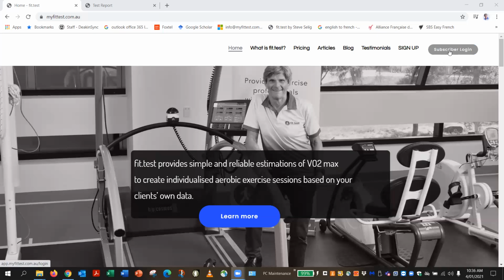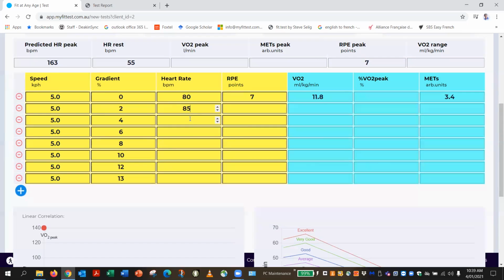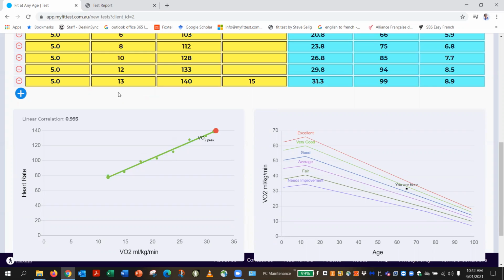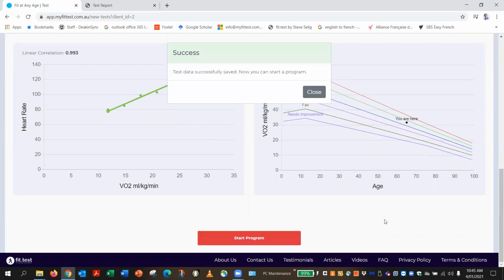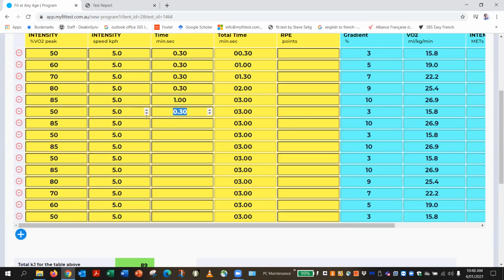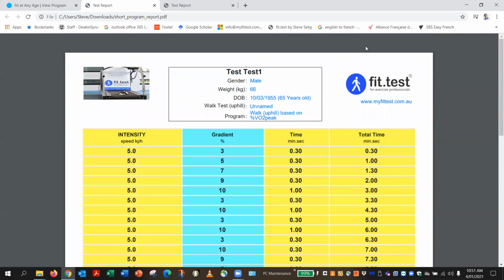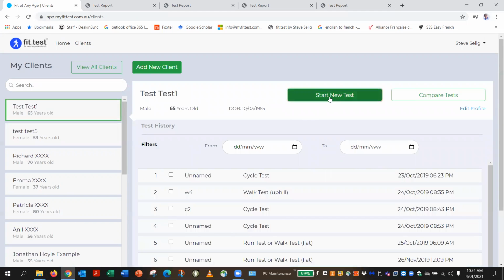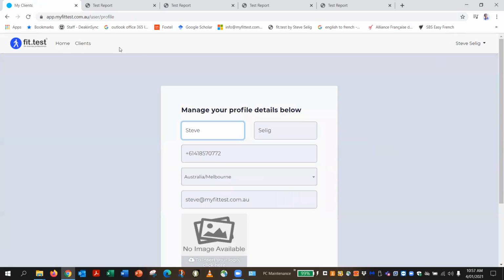MUST SEE for prospective subscribers and new subscribers: how to for STEP, CYCLE, WALK and RUN modes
MUST SEE for prospective subscribers and new subscribers: how to for all four modes of exercise: STEP, CYCLE, WALK and RUN (YouTube version)